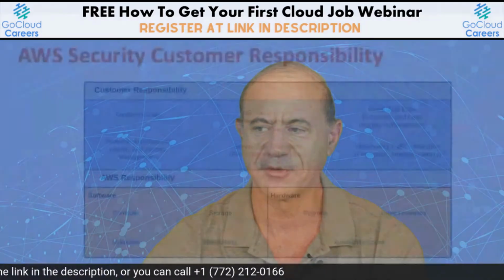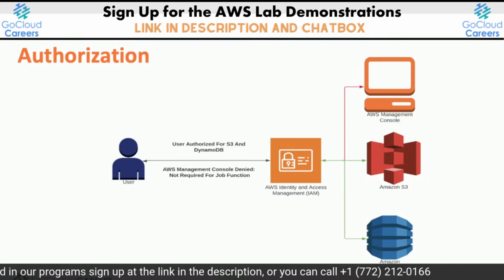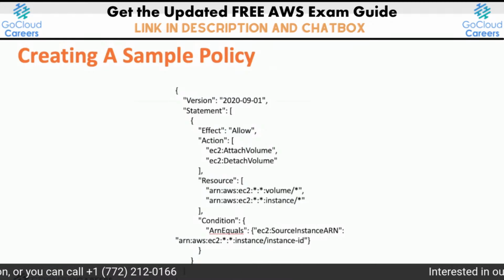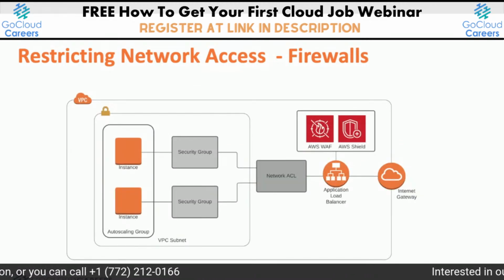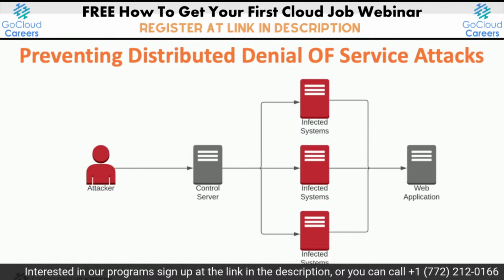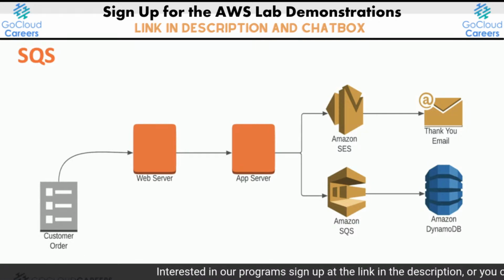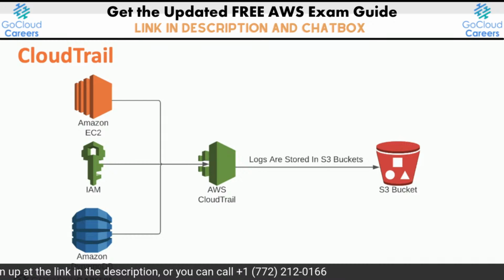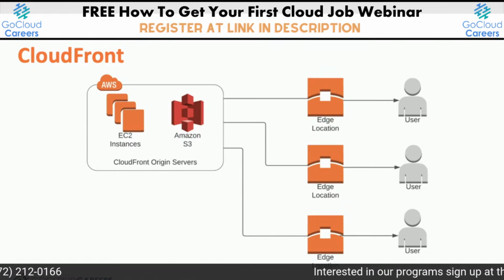AWS Certified Solutions Architect Associate 2022 (Full Free AWS course!) Part 4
Welcome to our latest Live FREE AWS Bootcamp! In this livestream series AWS Certified Solutions Architect Associate 2022 (Full Free AWS course!) we provide free AWS certification training, for the AWS solution architect certification (SAA-CO3 exam). We offer this AWS certification course free to you as part of our mission. We provide this free aws certification course online to assist individuals in building their cloud architect or cloud engineering careers.

Get your special complimentary access to our Lab Demonstrations, register

This AWS cloud computing full course will help with your AWS solution architect certification, build your cloud architect career skills, and is an essential part of your cloud computing career training.  That’s why we provide this AWS full course tutorial, and other AWS training free to help the cloud architect community!

Please use this FREE AWS course to elevate your cloud computing career, achieve your certification, and ace your AWS solution architect interview questions.

Our goal at Go Cloud Architects and Go Cloud Careers is to make technical training as accessible as possible to as many people as possible. That is why we create FREE technical content for the community. Make sure to check out our multitude of free content below.

0:00:00 – Intro
0:05:50 - Welcome
0:11:30 - Competition winner
0:14:50 - Who is responsible for the security
0:20:42 - Industry Compliance
0:21:25 - Identity and Access Management
0:40:32 - Questions
0:53:31 - Cross Account Role
0:58:45 - AWS Managed Policy and Customer Managed Policy
1:02:29 - Multi-Factor Authentication
1:05:46 - Identity Federation
1:09:17 - Single Sign-On
1:10:50 - Identity Federations - Cognito
1:13:42 - Directory service
1:15:00 - Questions
1:22:55 - Firewall
1:29:12 - Preventing DDoS attacks
1:32:55 - Content Delivery Network - CDN
1:36:48 - Guard Duty
1:37:30  - Amazon Inspector
1:38:02 - Amazon Macie
1:38:40 - Service Catalog
1:41:31 - System Manager Parameters Store
1:43:02 - Security Hub
1:44:25 - Firewall Manager
1:45:50 - Questions
1:55:58 - AWS Services
1:56:05 - Amazon SQS
2:01:47 - Amazon MQ
2:03:24 - Simple Notification Service
2:07:01 - Elastic Map Reduce
2:08:56 - Keyspaces
2:11:46 - Lake Formation
2:14:02 - Timestream
2:14:40 - CloudWatch
2:18:18 - CloudTrail
2:21:35 - AWS Config
2:22:58 - Questions
2:30:58 - CloudFront
2:50:25 - Lambda Functions
2:54:34 - Questions